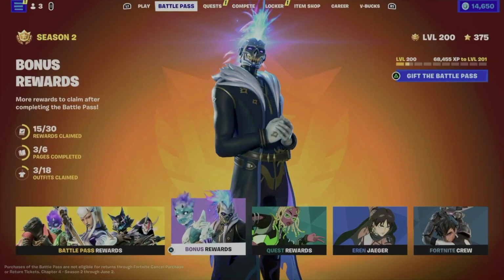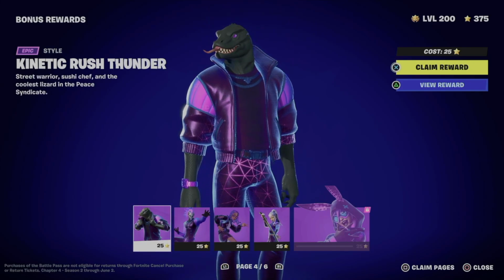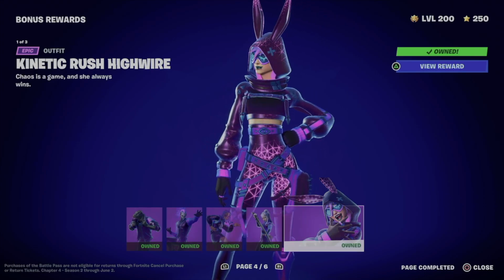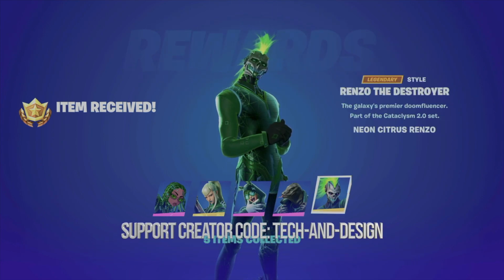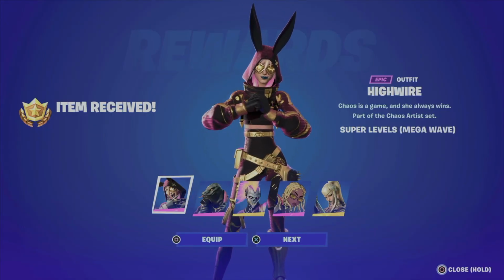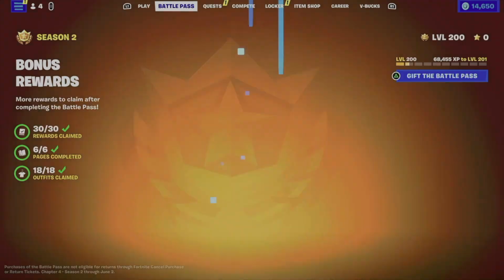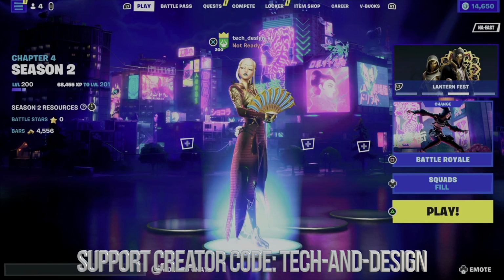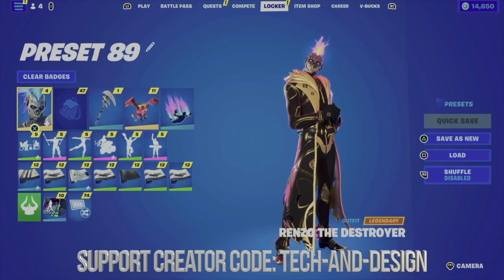How to Unlock Mega Wave Mizuki in Fortnite | Battle Pass Bonus Rewards Page 6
How to Unlock Page 6 in Battle Pass Bonus Rewards - Fortnite Battle Royale | Chapter 4 Season 2
Unlock All Bonus Rewards